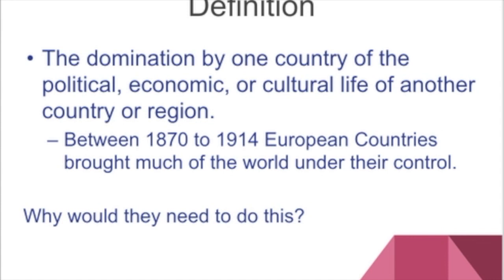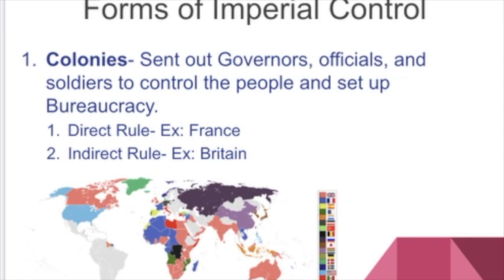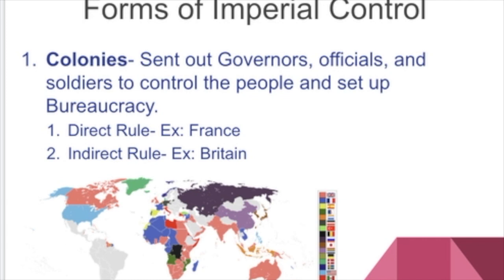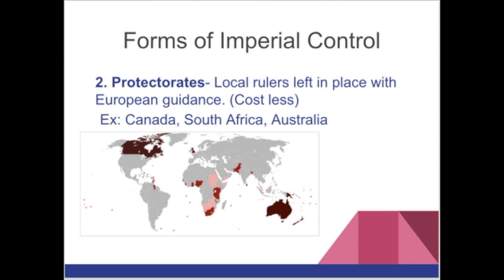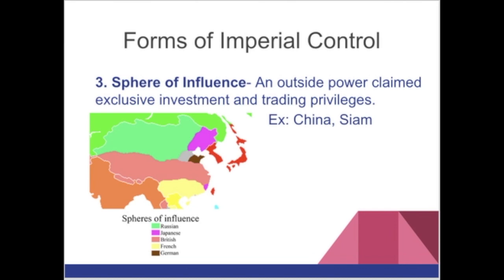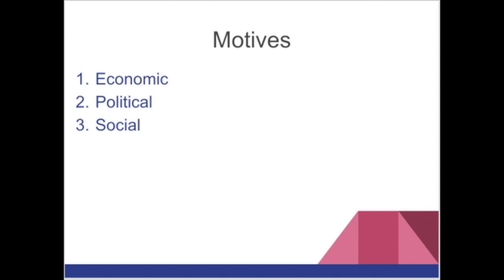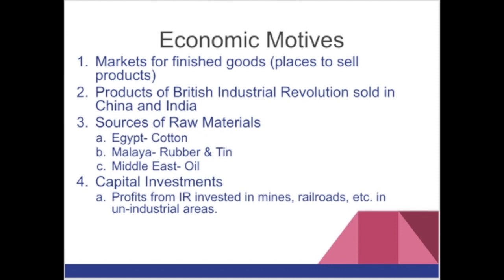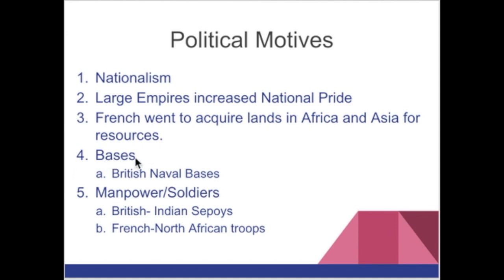Imperialism Causes WH CP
This video is about Imperialism Causes WH CP